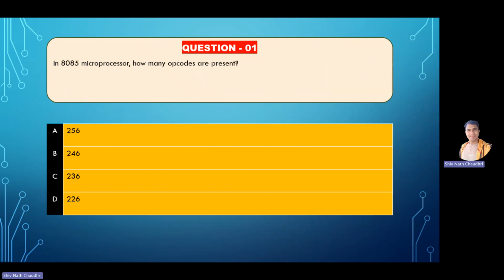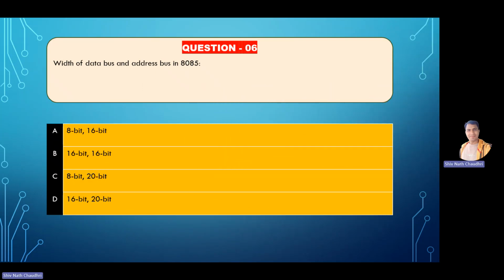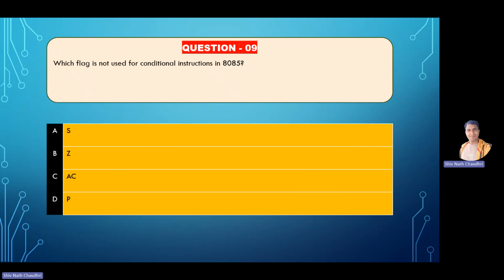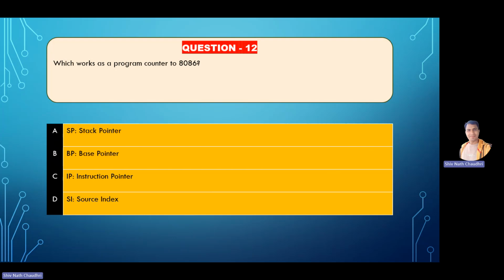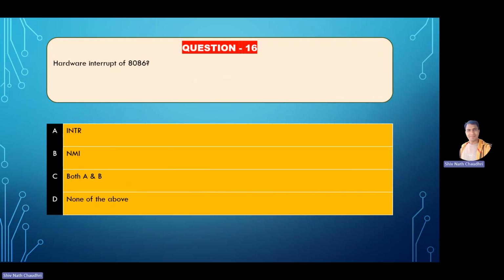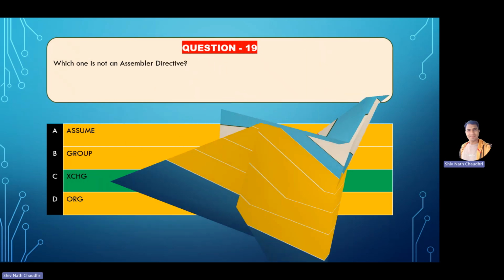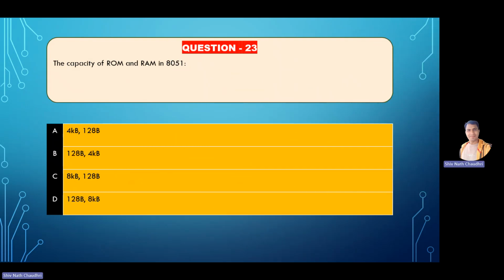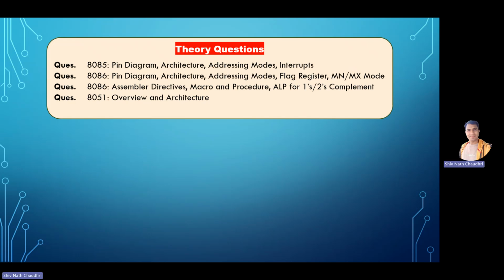Self Practice MCQs for Microprocessors 8085, 8086, Microcontroller 8051, and Imp Ques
Practice-Well=Score-Well